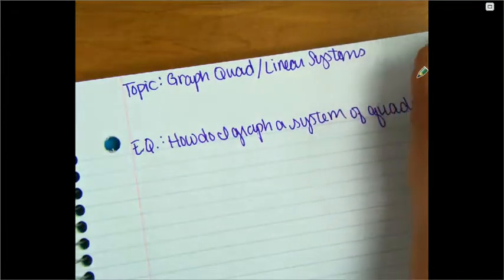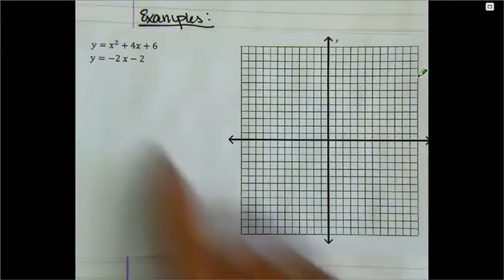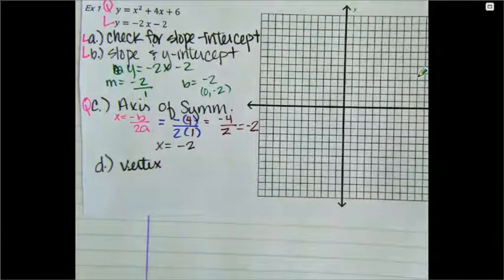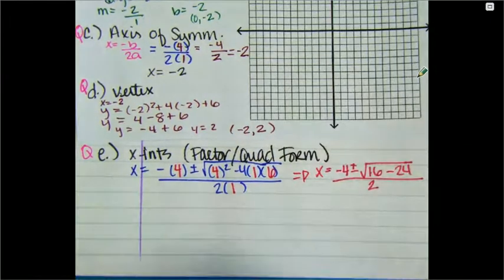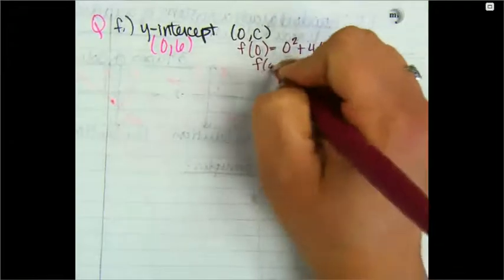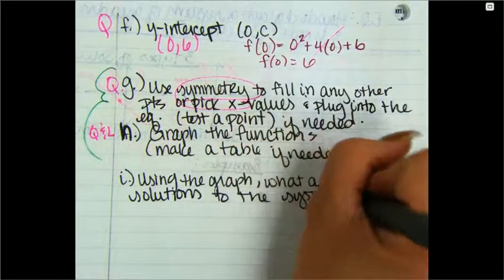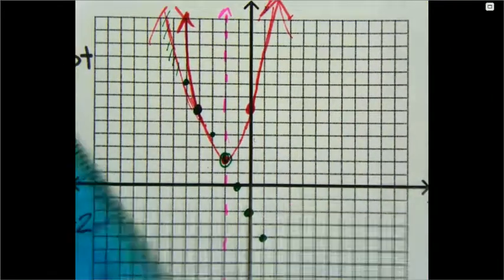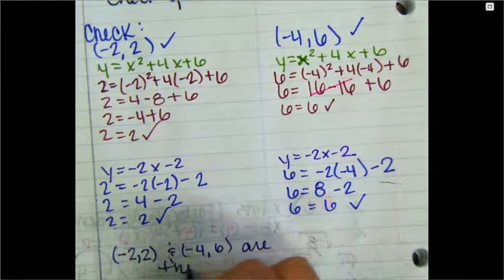IM2 Graph Quad/Linear Systems 11-29